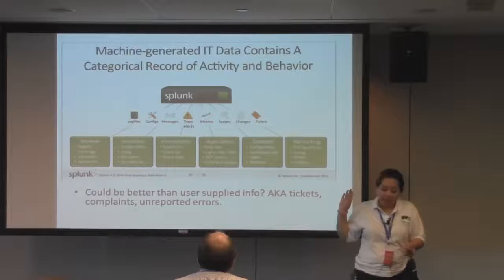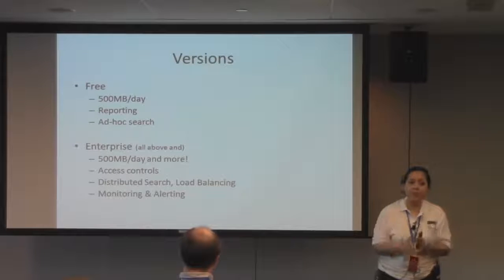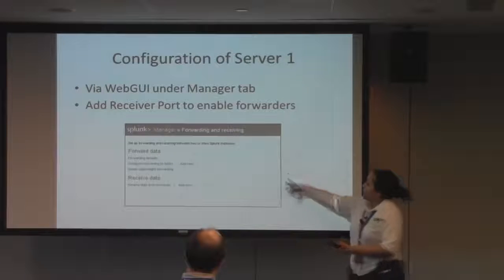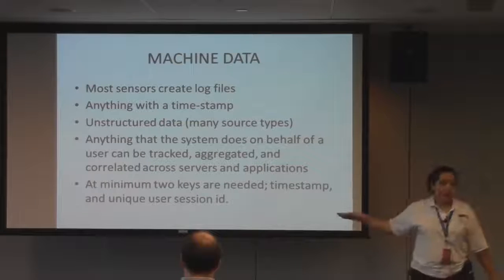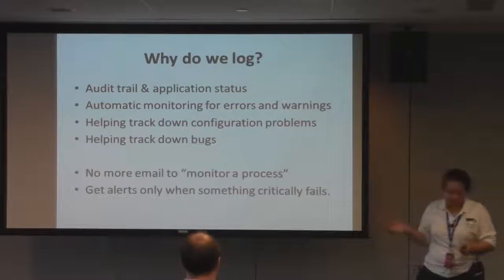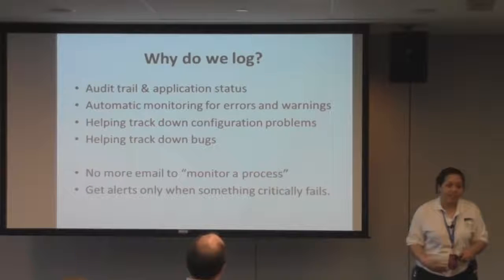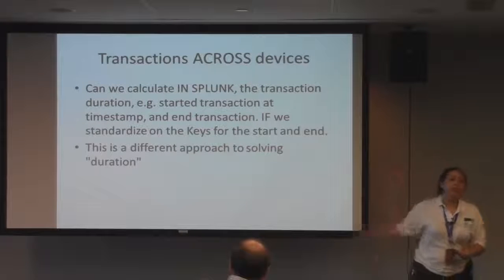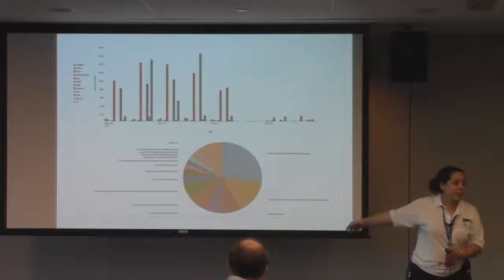Macy Cronkite Security BSides Boston 2013 Splunk